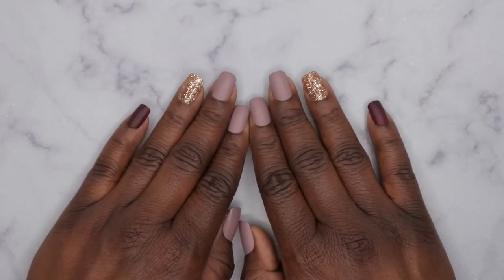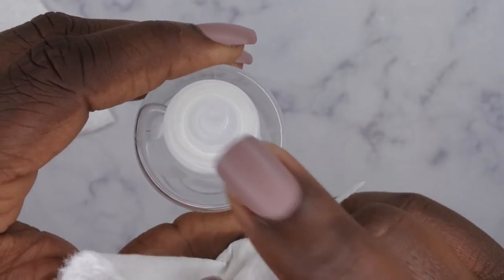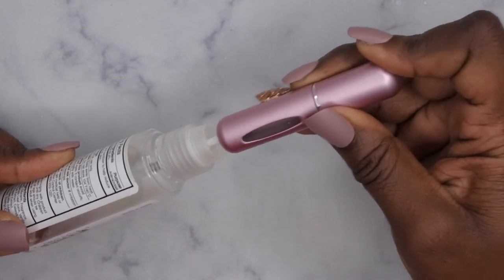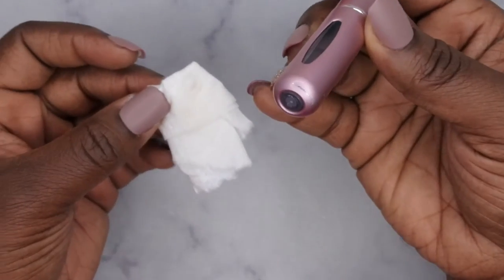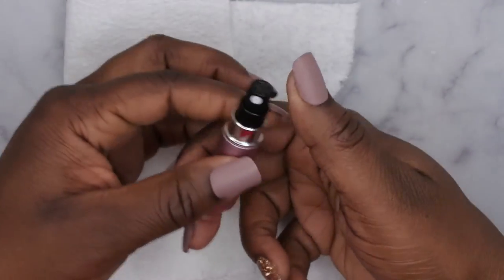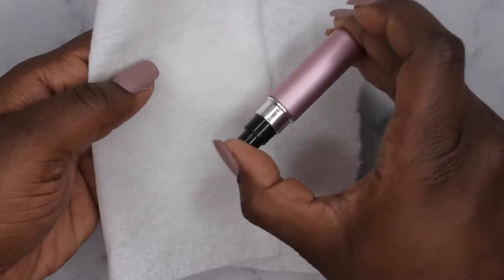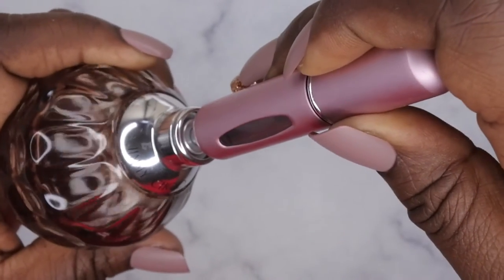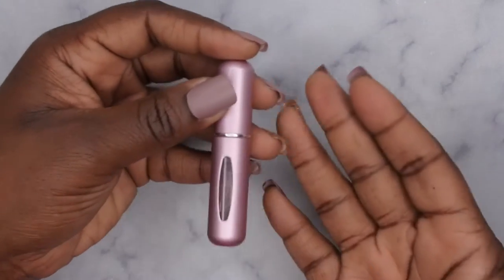Refillable Perfume Atomizer Review | How to Clean & Refill Travel Perfume Atomizer | Temu Finds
Everything in the Temu App is less than $20. It's essentially Amazon but the prices are insane🔥

✅ Or use my code【get8524】on Temu App to claim (for all users)

Temu also has an amazing program to help you guys earn a good side income 💰💰💰!

Refillable Perfume Atomizer (use code: get8524)
YSL Libre Perfume
Jimmy Choo Perfume